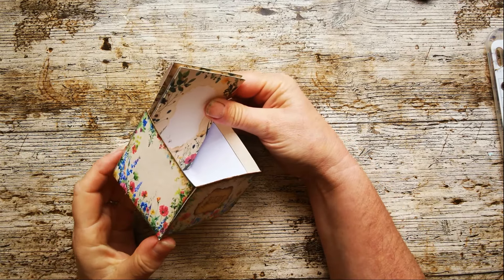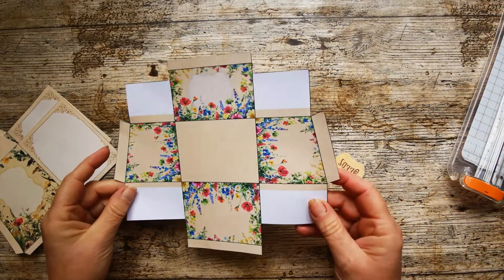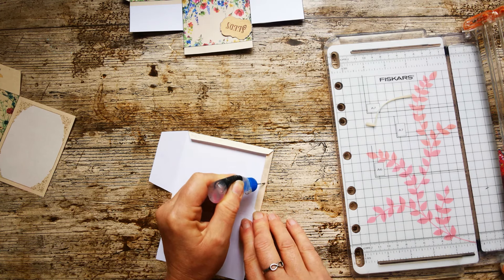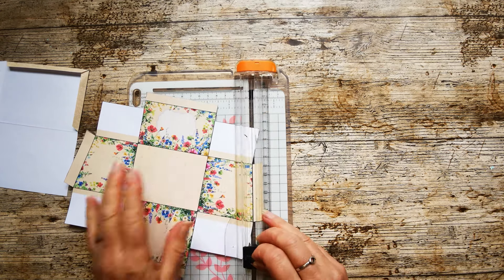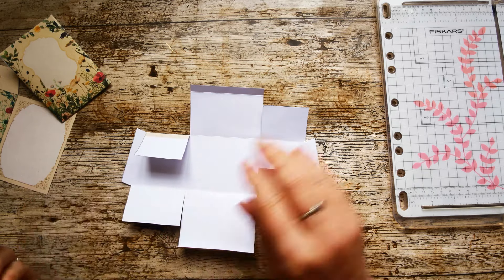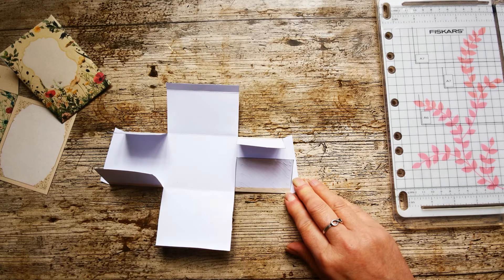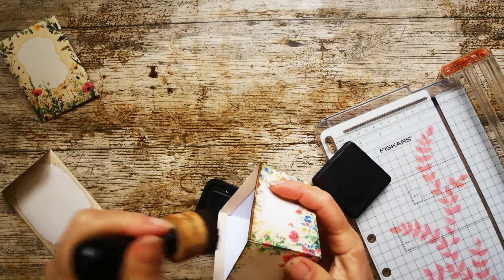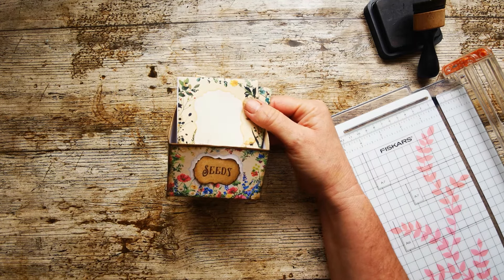Seed Envelope & Storage Box Tutorial